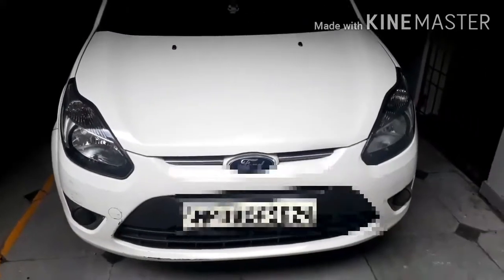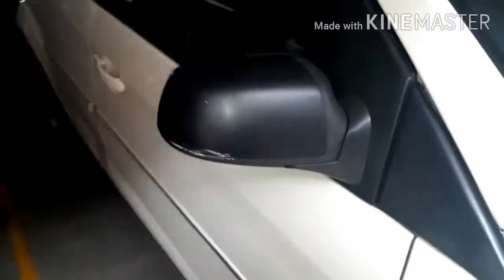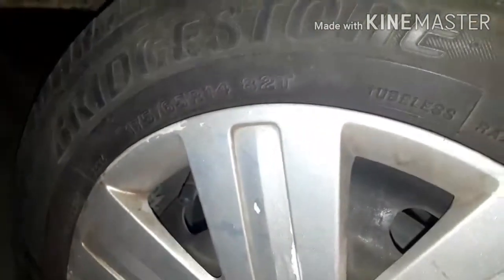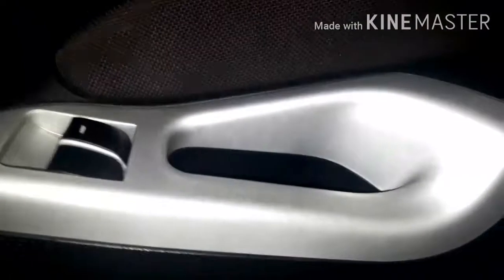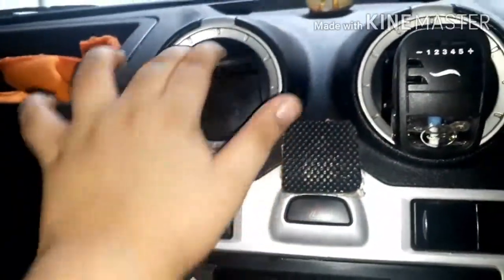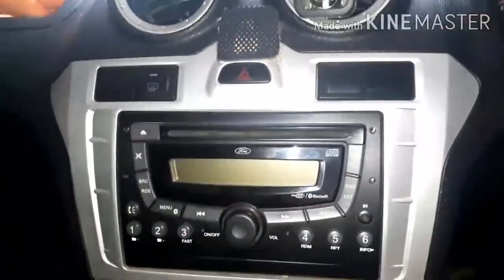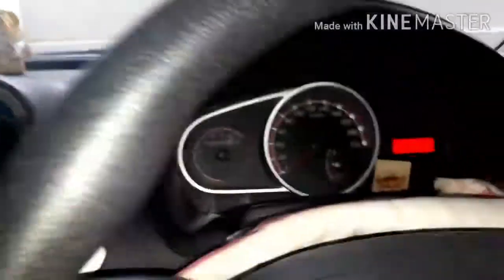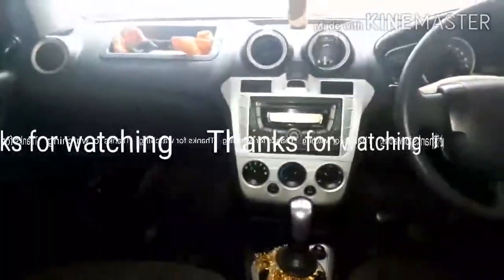Ford Figo 2012 Review # old but still a charm